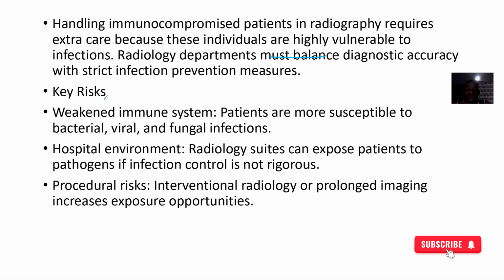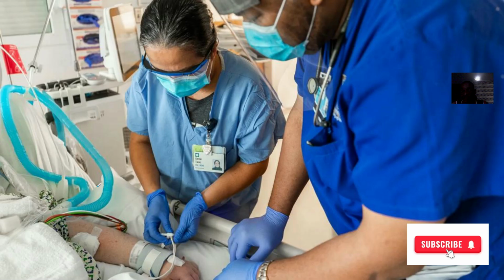Rules for Handling Immunocompromised patients in Radiography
Immunocompromised patients are highly vulnerable to infections, so radiographers must follow strict infection prevention and control (IPC) measures while ensuring diagnostic-quality imaging.

Key Guidelines for Radiographers
Hand Hygiene & PPE

Perform proper handwashing before and after patient contact.

Use gloves, masks, and gowns when appropriate.

Follow hospital isolation protocols (e.g., neutropenic precautions).

Equipment Preparation

Disinfect imaging equipment (X-ray table, cassettes, positioning aids) before and after use.

Use dedicated or disposable accessories when possible.

Avoid cross-contamination by keeping clean and contaminated items separate.

Patient Scheduling

Immunocompromised patients are often scheduled early in the day to reduce exposure to pathogens.

Limit waiting time in crowded areas.

Environmental Controls

Ensure imaging rooms are clean and sanitized.

Minimize unnecessary personnel in the room.

Maintain proper ventilation and air filtration where applicable.

Communication & Comfort

Explain procedures clearly to reduce anxiety.

Handle patients gently, as they may be weak or fatigued.

Provide supports (sponges, cushions) to minimize discomfort.

Radiation Safety

Apply ALARA principles (As Low As Reasonably Achievable).

Avoid repeat exposures by ensuring correct positioning and technique